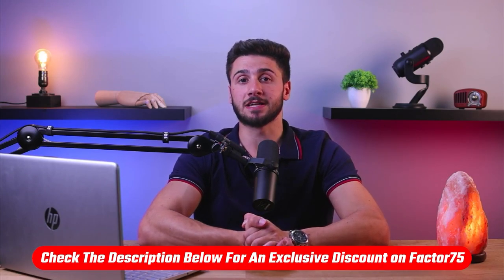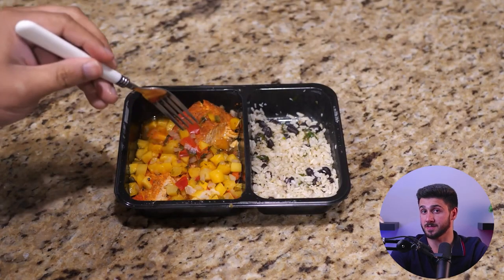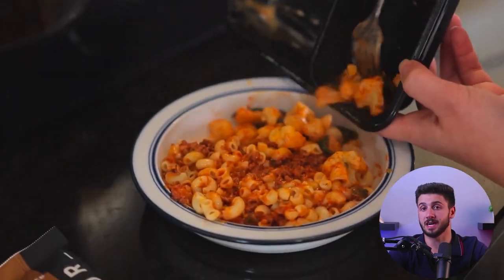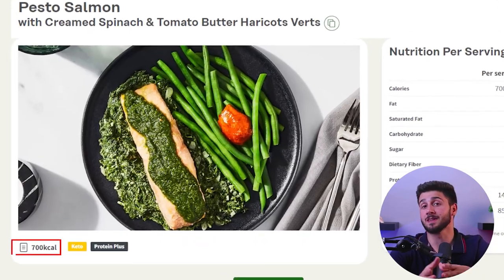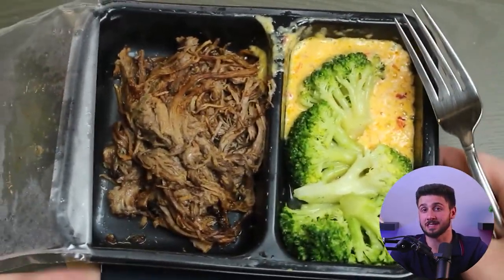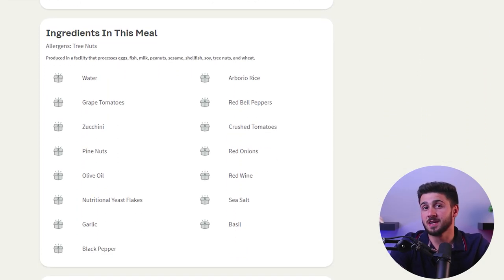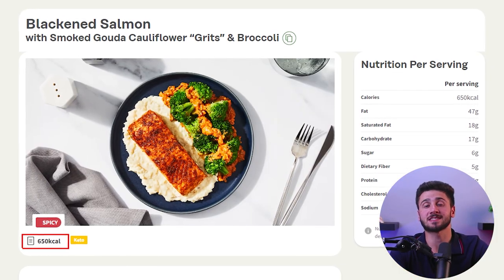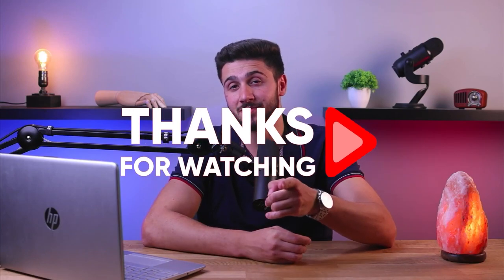Factor75 Review - Pros & Cons Of This Low Carb Meal Delivery Service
Factor75 Review - Pros & Cons Of This Low Carb Meal Delivery Service. Discover the honest truth about this low-carb meal delivery service! Get a behind-the-scenes tour to explore the pros and cons of this option.

Hey guys, welcome back to today's video, I'm going to be doing a full and comprehensive review of the food delivery service ‘Factor75’ now known as just ‘Factor’. I'll talk about the good and the bad, and then I'll tell you if I think Factor is worth trying or not. As always, I'm going to give you my honest opinion and as accurate a picture as possible of what Factors meals are like, so you can decide if you want to try it out yourself. But before we do, if at any point you’d like to try Factor for yourself, I’ve got a discounted link down in the description that will get you a special deal that won’t be available by going right to factors website, so feel free to check that out while it lasts! But I think what makes Factor 75 stand out is that, for the most part, it seems like most of their meals are based on low-carb diets. They have a lot of meals that are keto, paleo, and gluten-free. They have meals not in those diets, but that does seem to be their main focus. You can get a shipment of  6, 8, 10, 12, 14 or 18 meals per week. And you can choose the meals yourself or let them do it for you. It's not crazy, but it's a little bit higher than most other services, but Factor does prepare and cook the meals first, unlike most of the other services that just send you ingredients and recipe cards. So I do think the slightly higher cost is justified. Not to mention it saved me a bunch of time preparing and cooking the food. So everything is delivered fresh, which is different from a lot of other companies that deliver everything frozen. And I know that a lot of people don't like that. But in terms of ease of heating up, it really makes it easy because all the meals come in their own container. And I’m not sure how you’d be able to heat it up nicely if the meals came in a different type of container. Perhaps some type of cardboard, but I’m no expert in that department. But, if a lot of plastic packaging bothers you, keep that in mind. Next, we'll talk about how healthy the meals are, how many calories they have, and what you can expect. And one thing that I found really unique was that Factor offers a free 20 minute consultation with a nutritionist. And I've never seen a meal delivery service offer something like this. I don't know why, maybe it's to save money or whatever, but it seems like a lot of the other companies in this space are afraid to make meals with more than 500 calories, which usually don't fill me up. The meals do tend to have a lot of fats, which is where a lot of their calories come from. But again, for me, being low carb and even wanting to explore the keto diet, that wasn't a problem. Also, you might not like these meals if you aren't looking for keto or lower carb meals and you prefer more carbs or starchy foods. So just keep that in mind as well. I just feel like a lot of these services focus on really healthy, low-calorie meals, which is actually really refreshing, but some lack flavor, in my opinion. But Factors meals all had a lot of flavor and tasted really good to me. And to be honest, this one wasn't as memorable, maybe a 6 or 7 out of 10, but it was still pretty good. Then I tried the blackened salmon. And this one was delicious, and it had about 650 calories. I gave it a 9 out of 10. But I am a salmon lover, so if you don't love salmon like I do, you might want to look into other recipes. Like if you're on or want to try a low-carb diet like keto or paleo and you're trying to cut back on your carbs like I am. But if you're not trying to cut carbs, want a more affordable meal delivery service, or prefer to cook the meals yourself, then I think there might be better places to go. But I do think that this is a great choice for a lot of people. I personally try to be low-carb and I don’t really enjoy cooking so much, so Factor’s the perfect choice for me. So, that's all. And I’ll do my best to try to answer them.

Hope you enjoyed my Factor75 Review - Pros & Cons Of This Low Carb Meal Delivery Service Video.